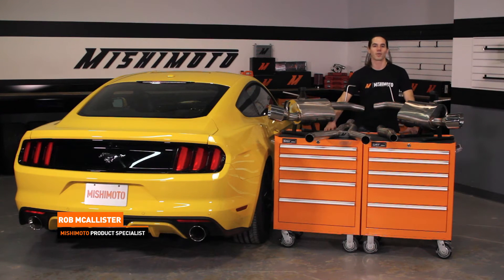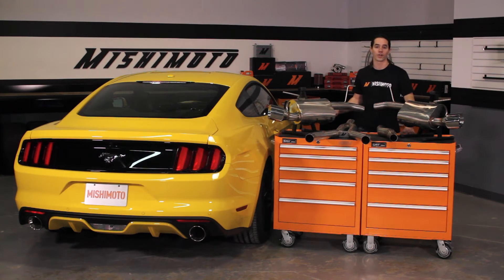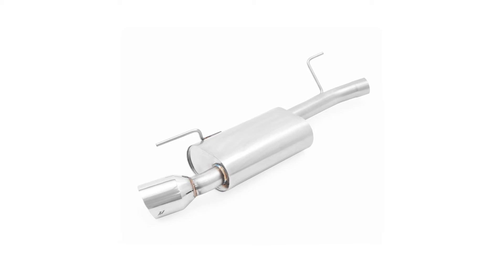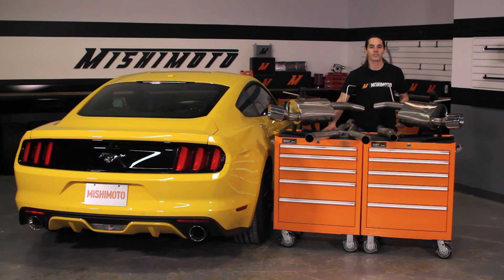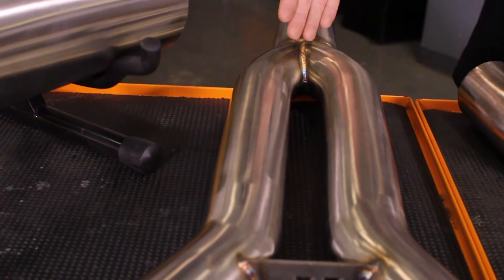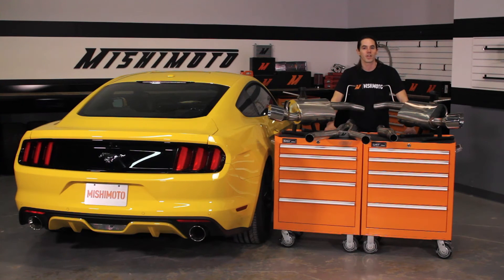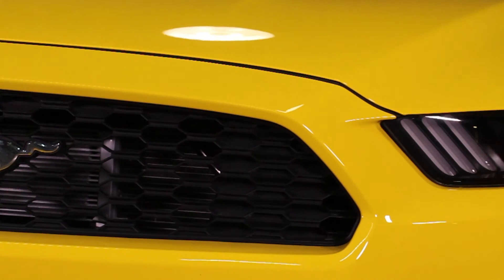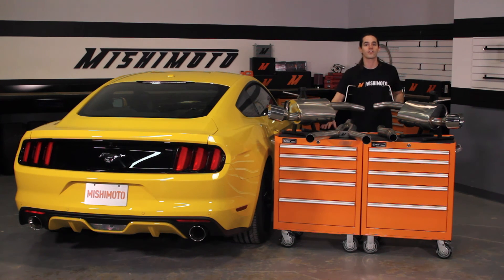2015+ Ford Mustang EcoBoost Cat-Back Exhaust Features & Benefits by Mishimoto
2015+ Ford Mustang EcoBoost Cat-Back Exhaust

MMEXH-MUS4-15

• Direct fit for the 2015+ Ford Mustang EcoBoost
• Specially-selected oval mufflers for a subtle, yet aggressive turbo and exhaust tone under acceleration and boost with no added drone
• Designed with minimal bends for optimal airflow
• Dual 4.5" double wall, polished tips
• Full 304 stainless steel mandrel-bent construction
• Modular center section with optional 3" downpipe to exhaust adapter for easy mating to the Mishimoto Mustang EcoBoost Downpipe
• Mates with stock, or most aftermarket downpipes
• Fits both manual and automatic transmissions with no additional adapters or brackets
• 3" to 2.5" exhaust split helps maintain proper exhaust velocity